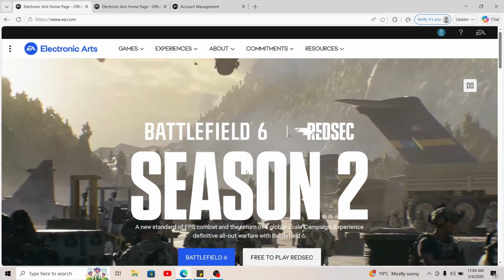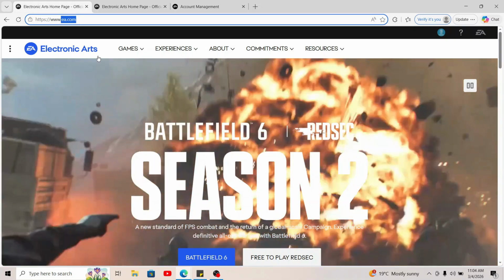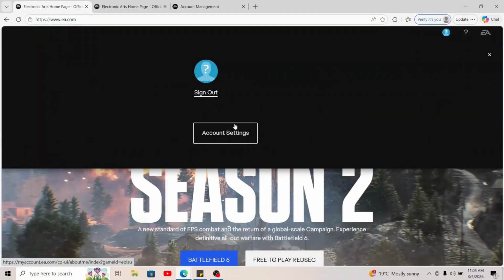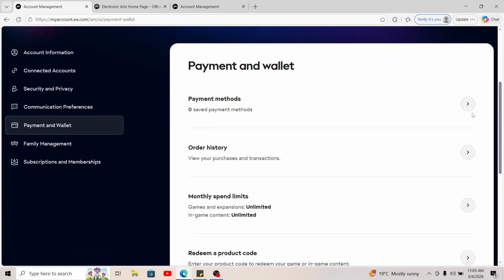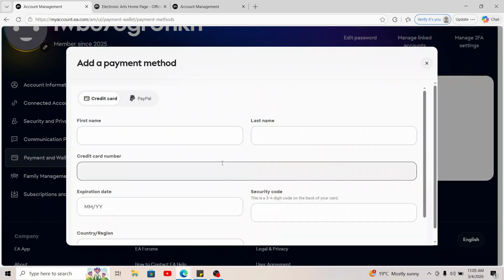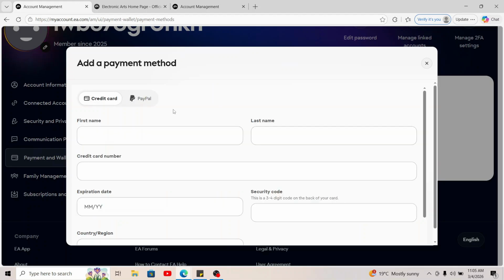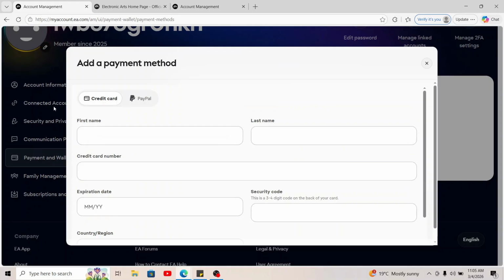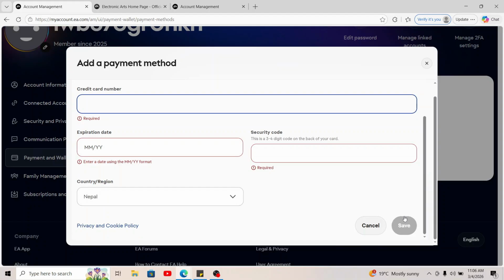How to Add a Payment Method on Your EA Account (PC/Laptop) – 2026 Guide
Are you trying to add a payment method to your EA account on PC or laptop? In this step-by-step guide, I’ll show you exactly how to do it safely and quickly! Whether it’s a credit card, debit card, or PayPal, you’ll learn how to set it up without any hassle.